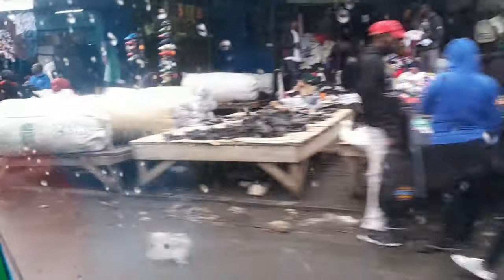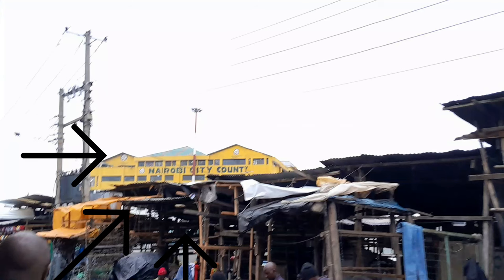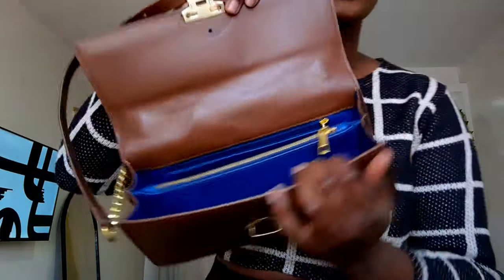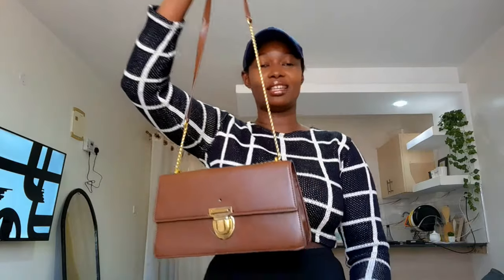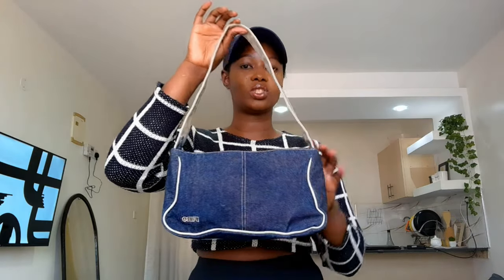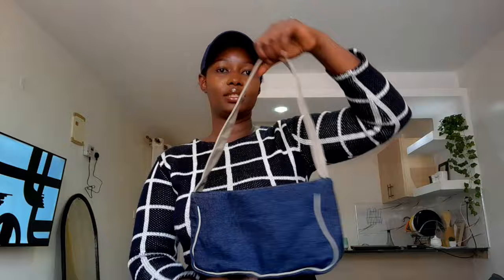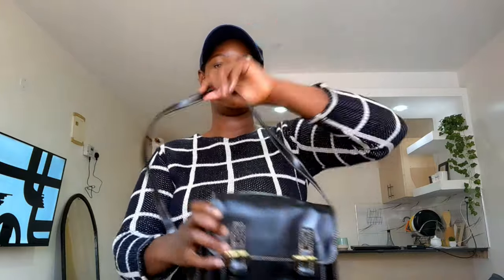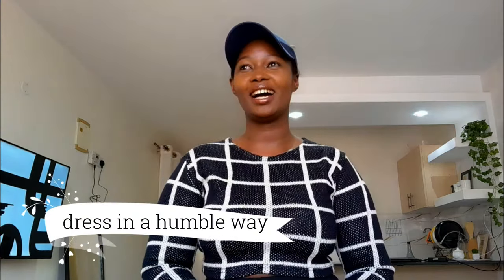WHERE TO GET CHEAP QUALITY BAGS AT 100KSH IN GIKOMBA (YOU CAN RESELL) //CLEAR DIRECTIONS TO GIKOMBA